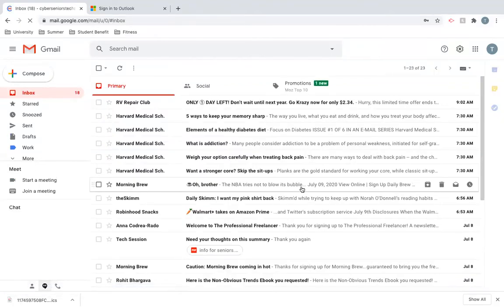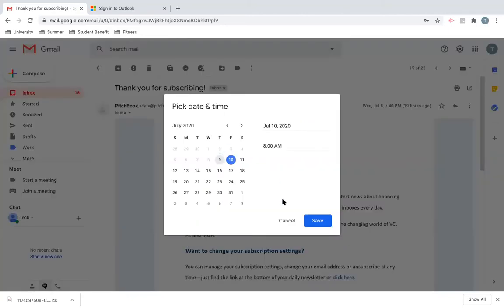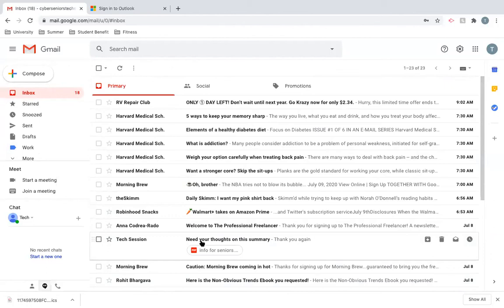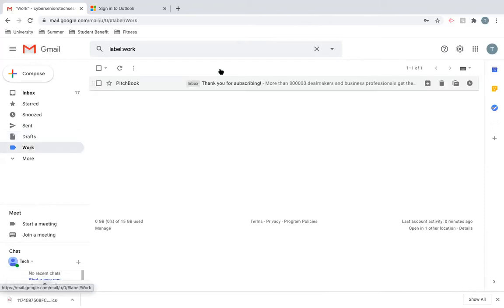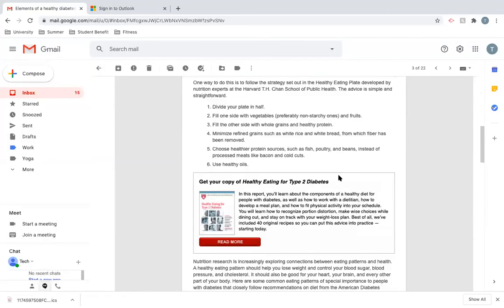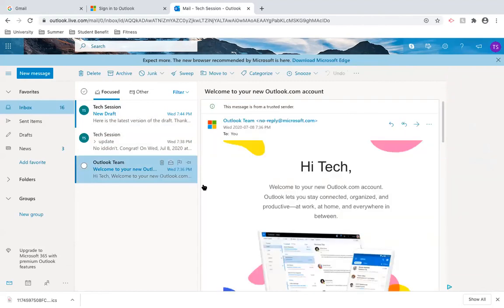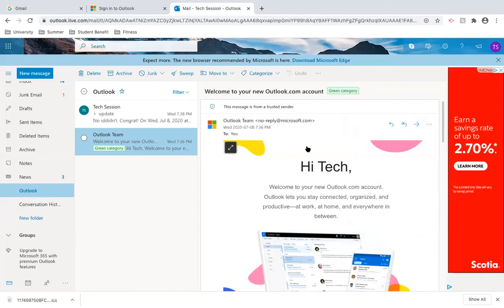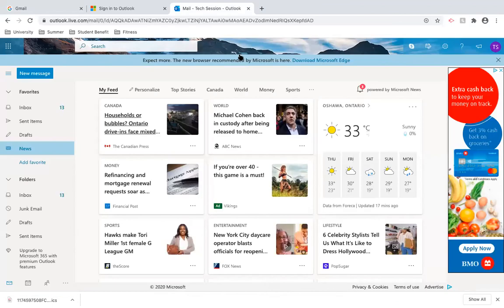Managing Your Gmail and Outlook Inboxes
In this session, Cyber-Seniors mentors teach you how to manage your emails by categorizing them and organizing.